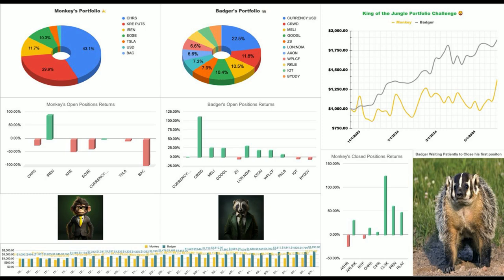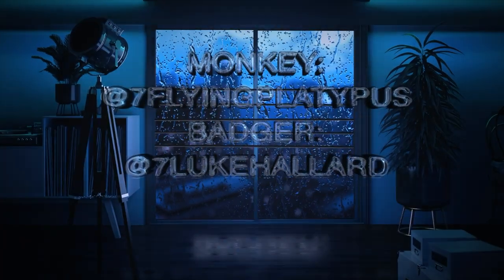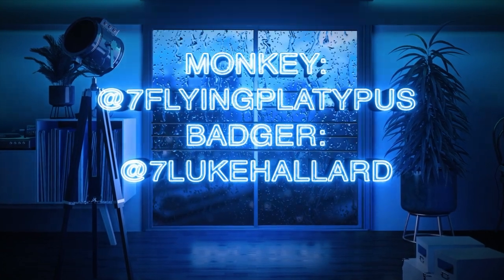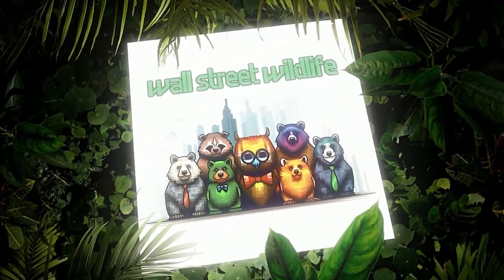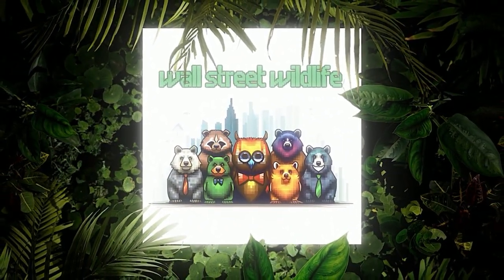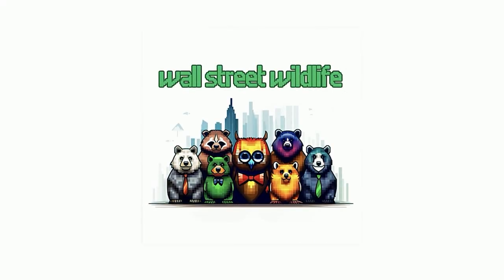E31: Tech Tangles and Ethical Angles: Navigating the Investment Jungle with Tesla Palantir & Bitcoin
Luke shares his experience surprising his wife with the new Tesla Model 3 Highland, complete with its futuristic driving features $TSLA — is the smooth buying process enough of a differentiator for Tesla as a car company?

Meanwhile, Krzysztof reveals his strategic moves in the “King of the Jungle" portfolio challenge, including a bullish stance on $BTC mining and AI data-warehouser Iris Energy $IREN and why he sold 20% of that position to buy even more shares of Coherus Biosciences $CHRS.

The jungle duo also dives into ethical investing as Luke considers adding Palantir $PLTR and explains how the company could be seen as a force for good. Amid the tech talk, they reflect on the complexities of investing within ethical parameters.

You can find more episodes of the podcast at wallstreetwildlife.com, and you can follow us at:
X.com/7LukeHallard
X.com/7FlyingPlatypus
Wall Street Wildlife is also on Instagram @wallstreetwildlife.

Fed up with the stock market giving you a hard time?

- Invest like seasoned pros with over 40 years in the game
- Discover the world's leading companies
- Sharpen your best investing practices and ditch the worst
- Learn how to start investing
- Essential investing principles to boost your returns